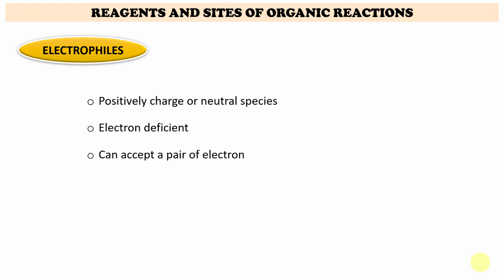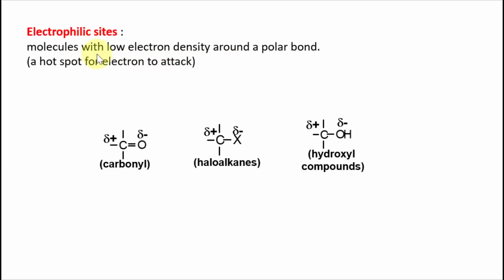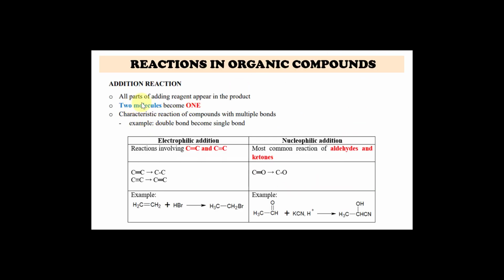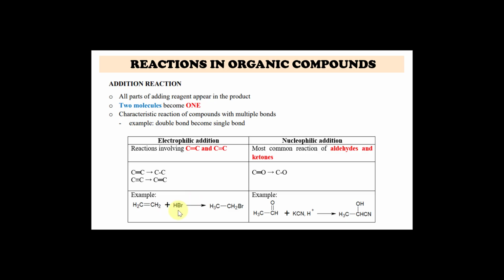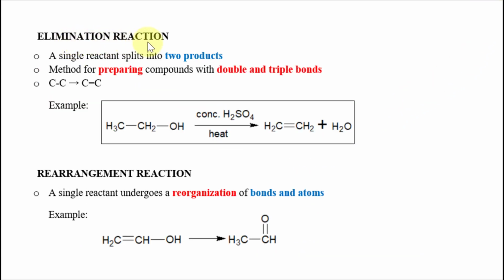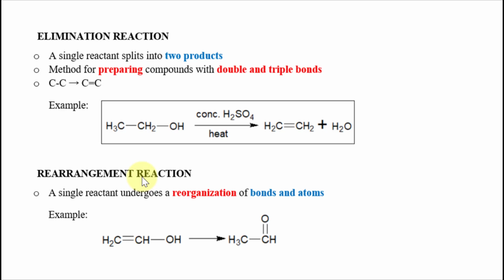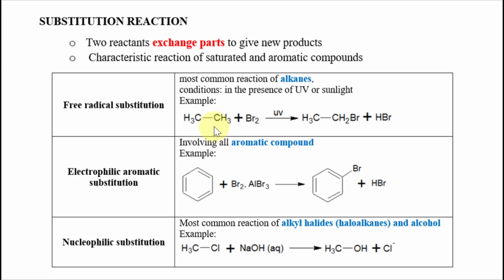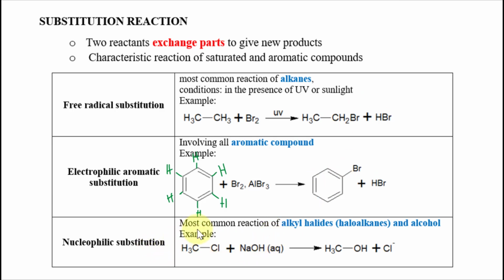4.4: Reactions of Organic Compounds (part 2)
00:00 Electrophiles and Nucleophiles
02:26 Electrophilic and Nucleophilic Addition Reaction
04:35 Elimination Reaction
05:32 Rearrangement Reaction
05:56 Free radical, Electrophilic and Nucleophilic Substitution Reaction